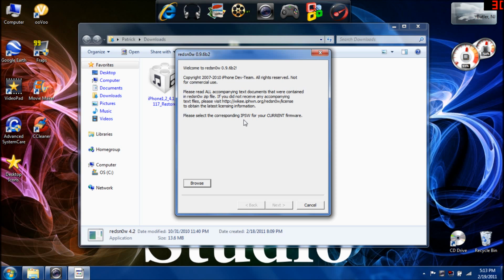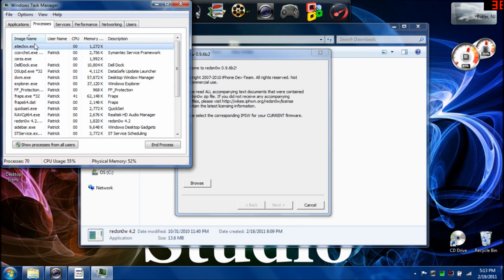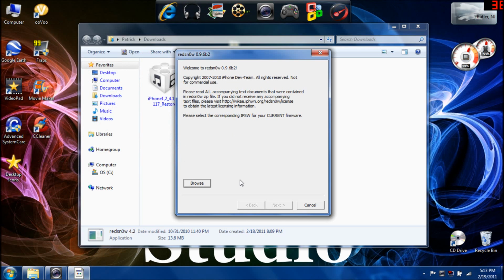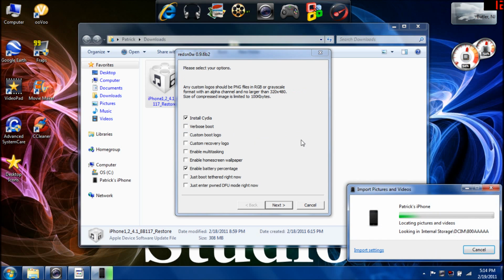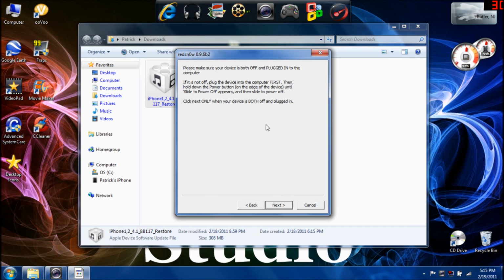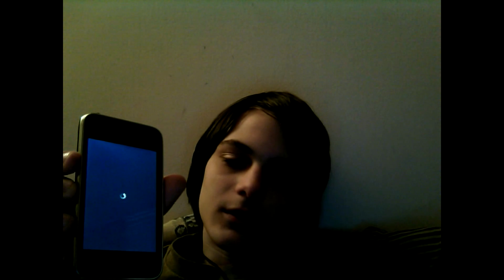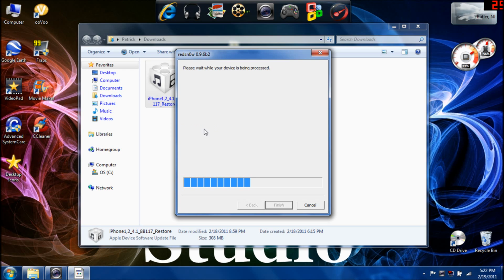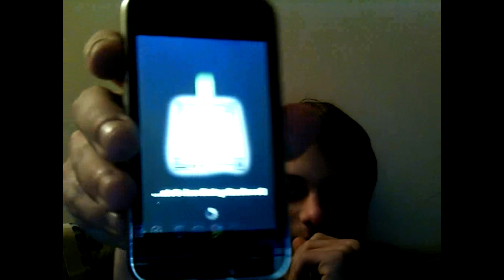How to jailbreak IOS 4.2.1/ 4.2/ 4.1 on windows for iPod 2G, 3G, 4G / iPhone 3G, 4G using Redsn0w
this video is onn how to jailbreak your iDevice running on IOS 4.2.1/ 4.2/ 4.1. NON-MC MODELS.

this workes for:

iPhone 3G
iPhone 4G
iPod 2G
iPod 3G
iPod 4G

MAKE SHURE YOU SAVE IT AS A ".IPSW" FILE. NOT A WINRAR OR COMPRESSED FILE. IT WONT WORK!